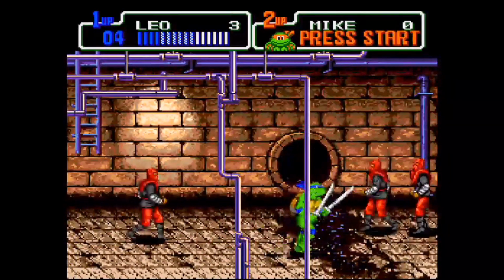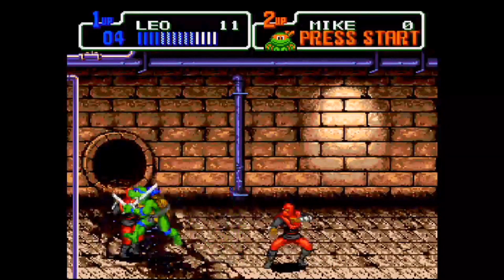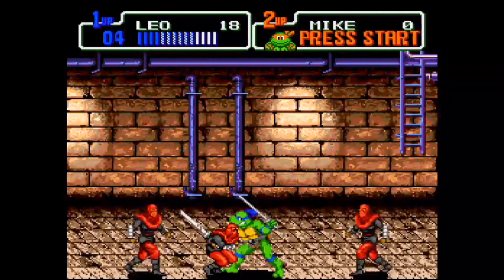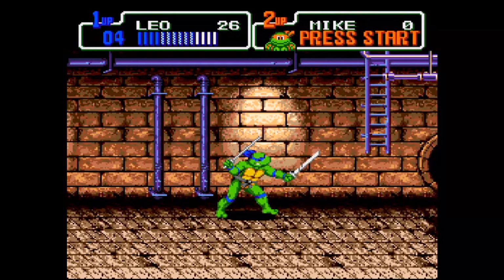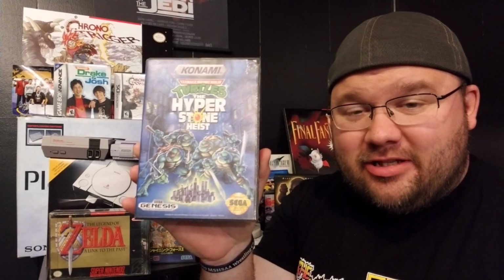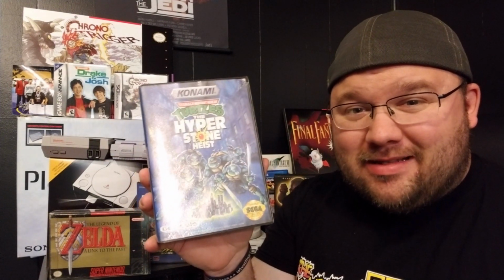TMNT Hyperstone Heist (Sega Genesis Review)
Is Teenage Mutant Ninja Turtles Hyperstone Heist worth playing today? Is it as good as TMNT Turtles in Time on the SNES? Tony shares his review and thoughts on this classic beat up from 1992! Tony also share his childhood memories with this game! Lets Kick Shell!!